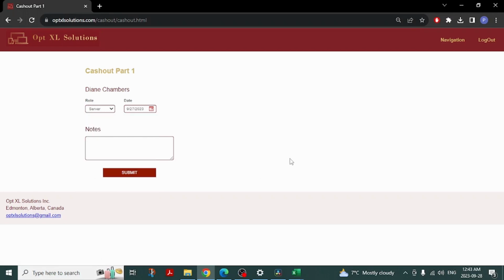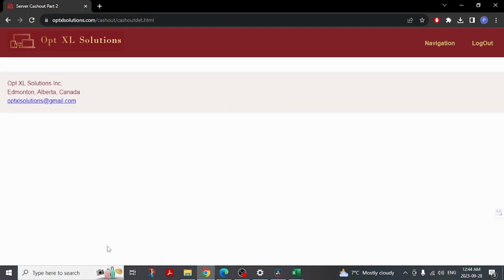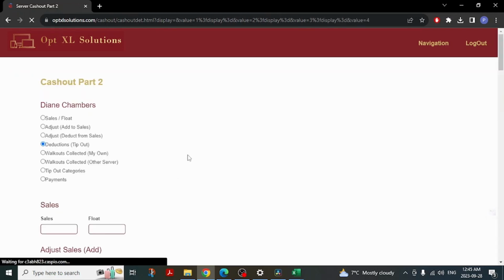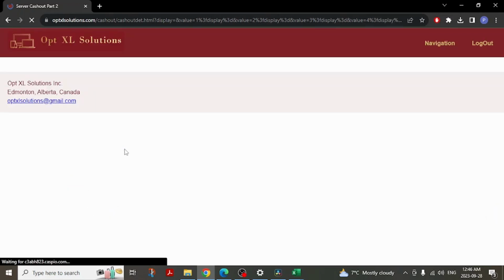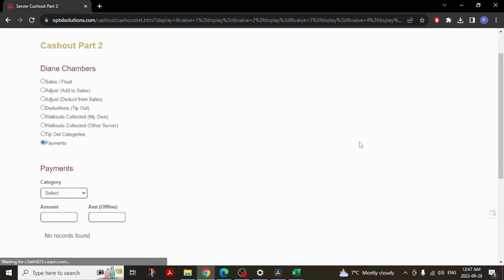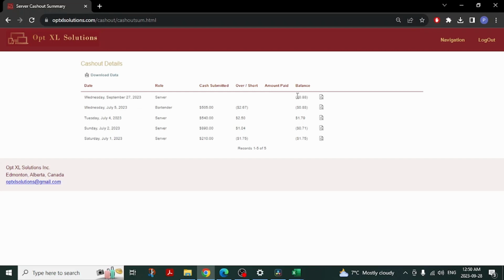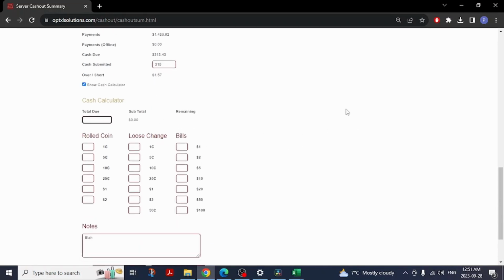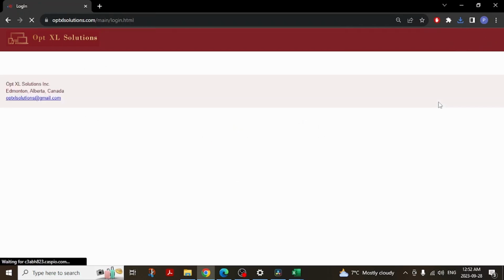Cashout Calculator Server